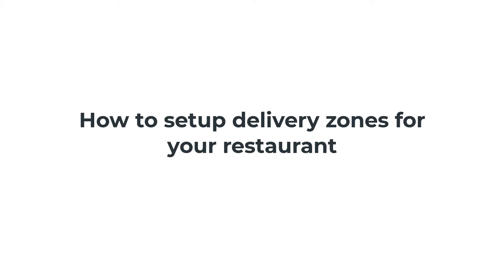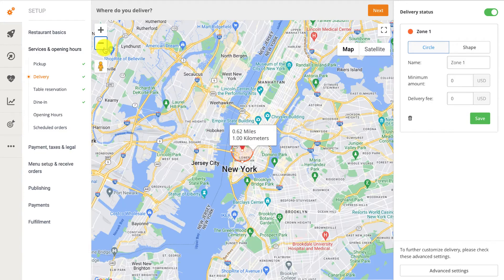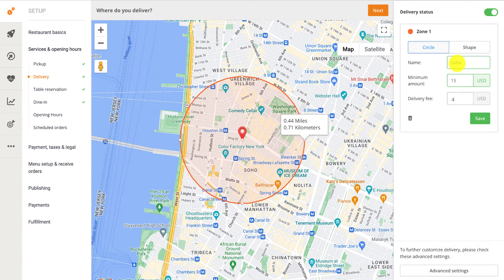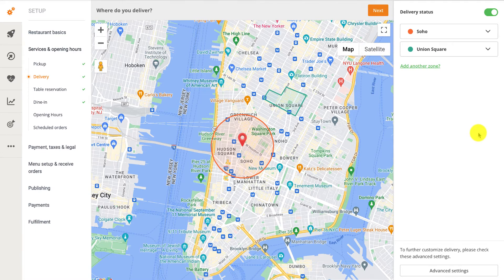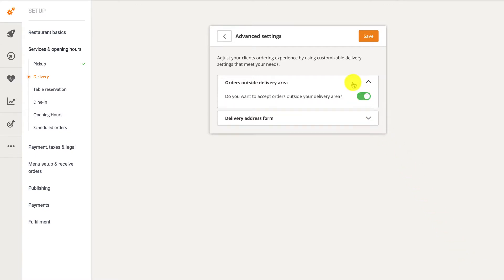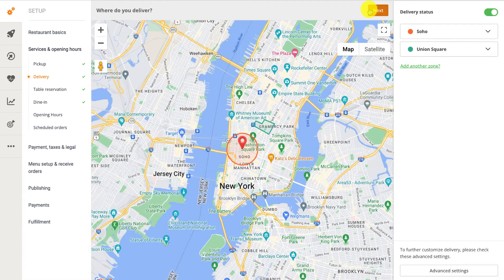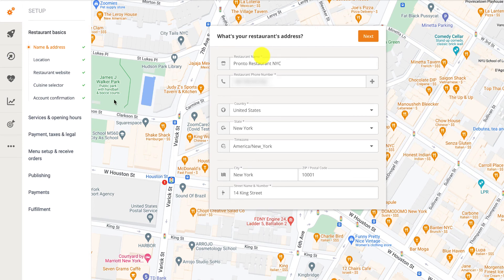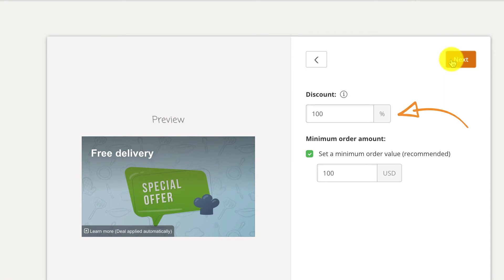How to set up delivery zones & boost restaurant sales using heatmaps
Discover how you can set up delivery zones & charge restaurant delivery fees with the GloriaFood online ordering system.

Timestamps:

00:00 - Intro

00:32 – How to enable, set up delivery zones & charge delivery fees

06:00 – How customers see the delivery form

08:16 – How to access the delivery Heatmaps & use them to increase revenue

Set up delivery zones with our free online ordering system ►